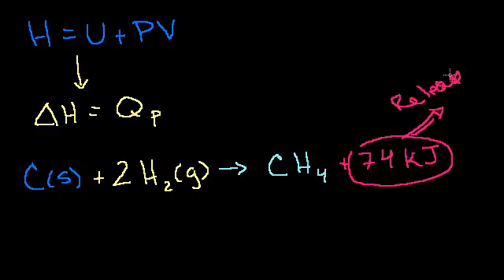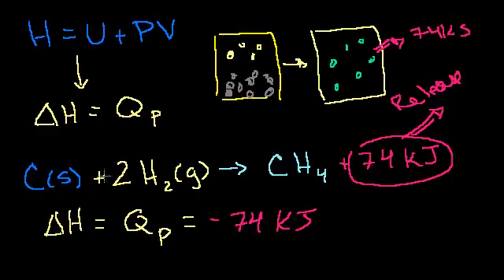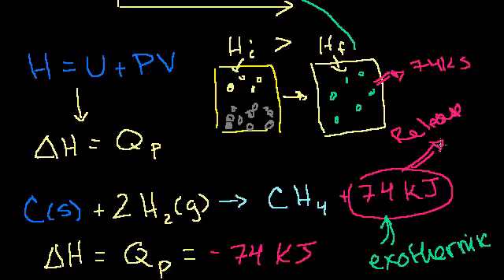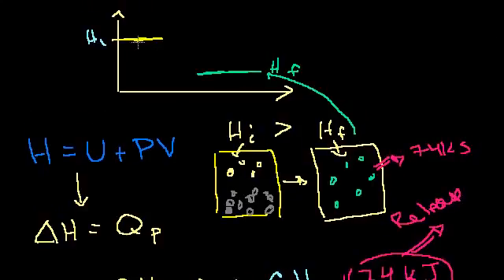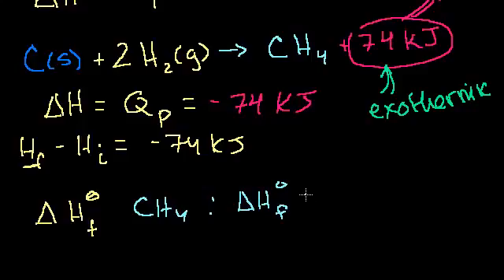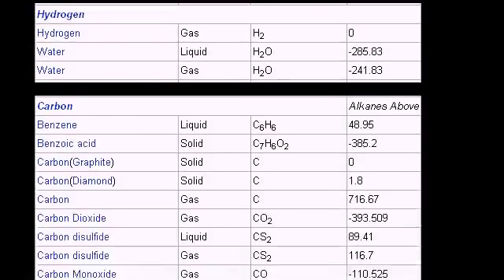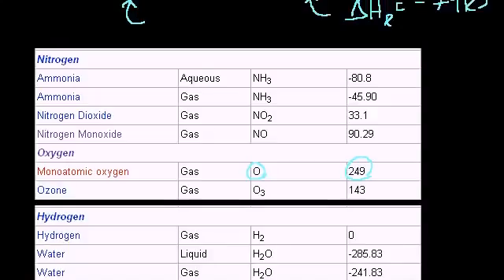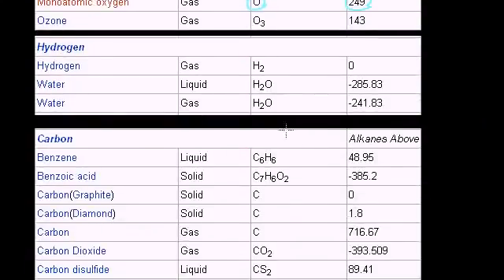Heat of Formation